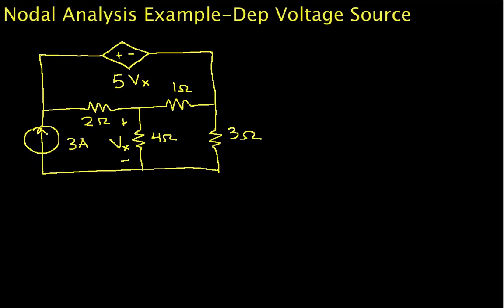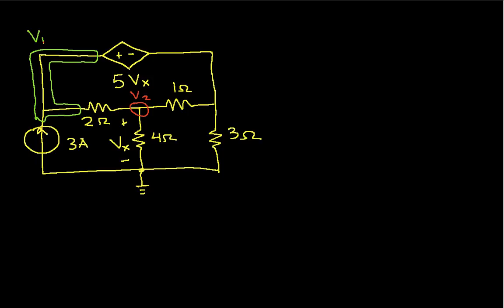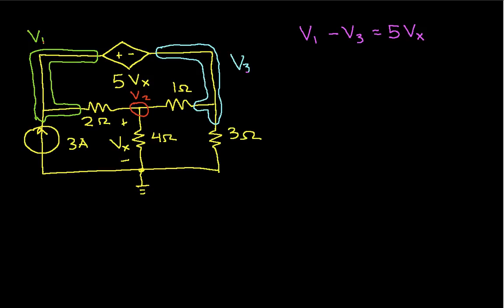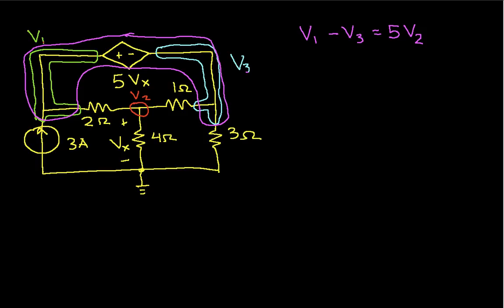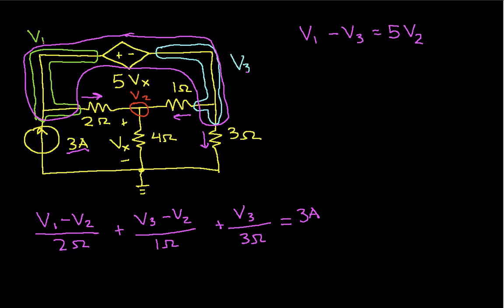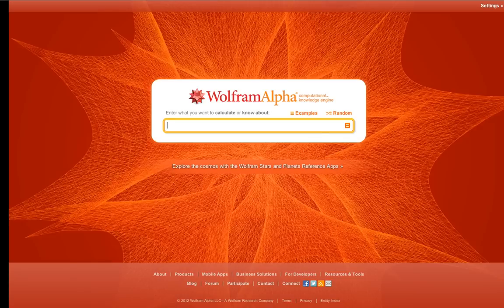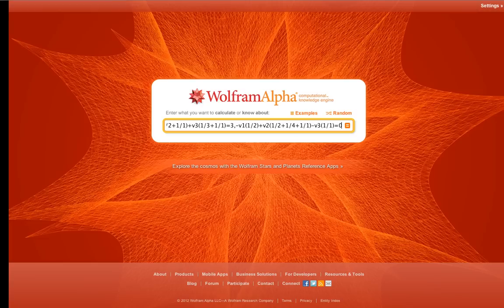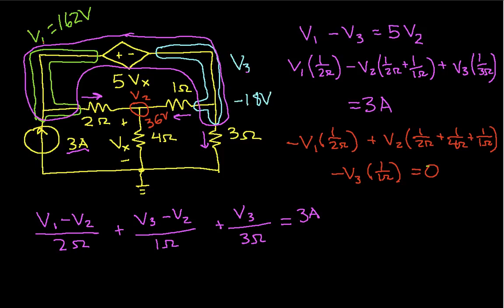Nodal Analysis Example-Dependent Voltage Source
Shows how to do nodal analysis when the circuit contains a dependent voltage source. More instructional engineering videos can be found